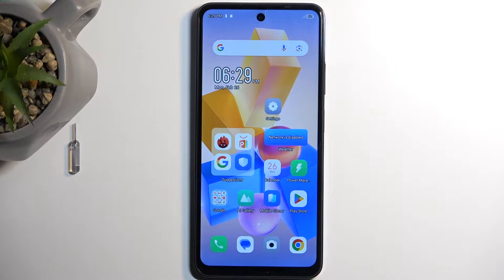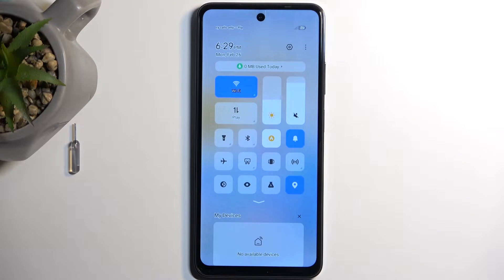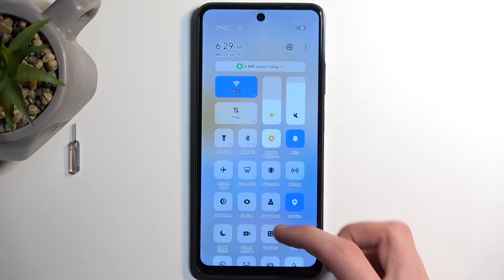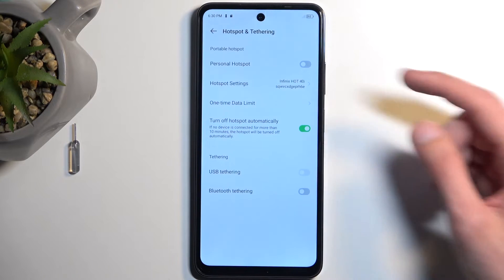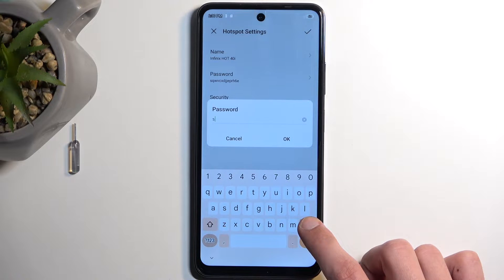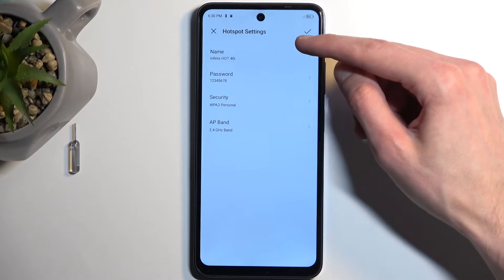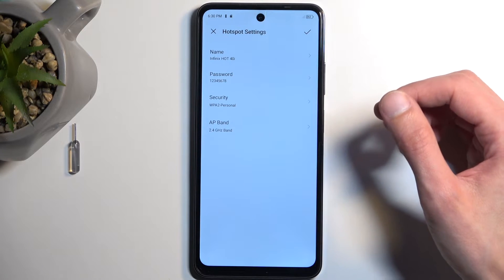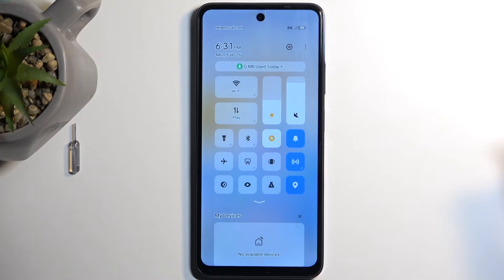How to Set Up the Portable WiFi Hotspot on INFINIX Hot 40i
Discover how to configure and utilize the portable hotspot feature on your INFINIX Hot 40i smartphone with this easy-to-follow tutorial. Whether you're on the go or need to share your phone's internet connection with other devices, setting up a portable hotspot can be incredibly useful. In this video, we'll walk you through the process of enabling and customizing the hotspot settings on your INFINIX Hot 40i. From adjusting the network name and password to managing connected devices, you'll learn all the tips and tricks to make the most out of this feature.

How to share an internet connection from an INFINIX Hot 40i phone? How to enable the personal hotspot on INFINIX Hot 40i? How to find the WiFi hotspot settings and preferences on INFINIX Hot 40i?